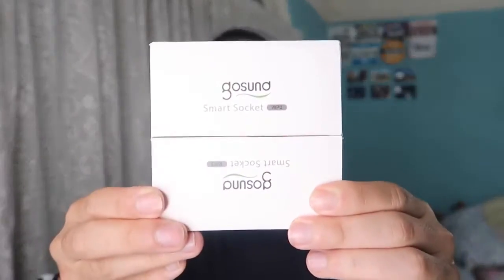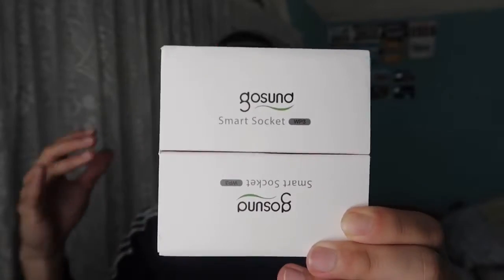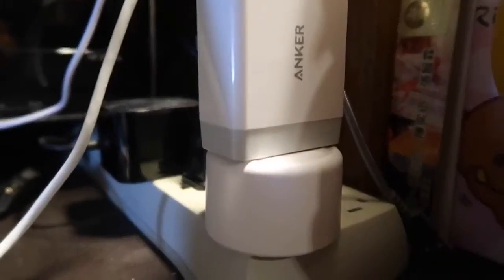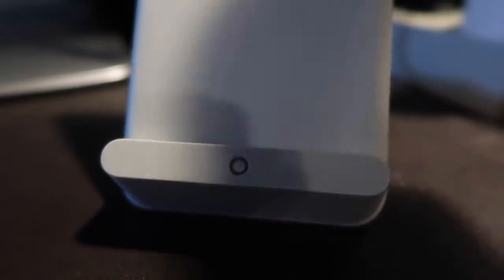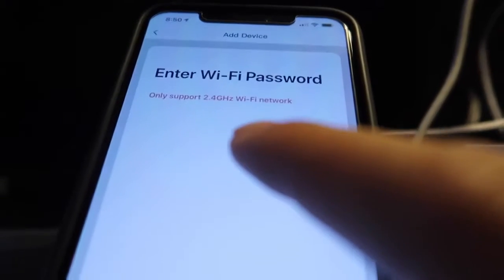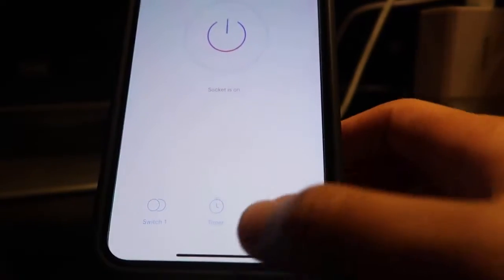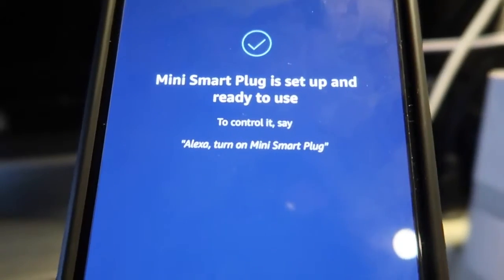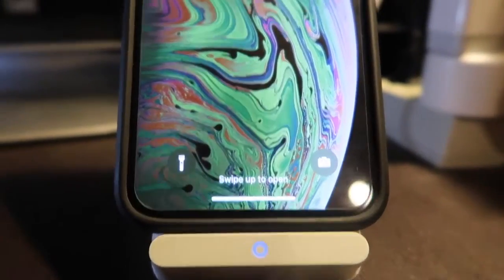Is Gosund Mini Smart Plug Outlet Worth it